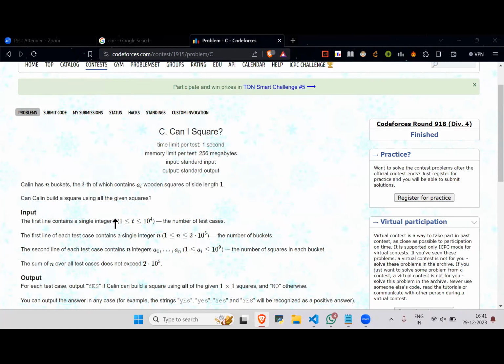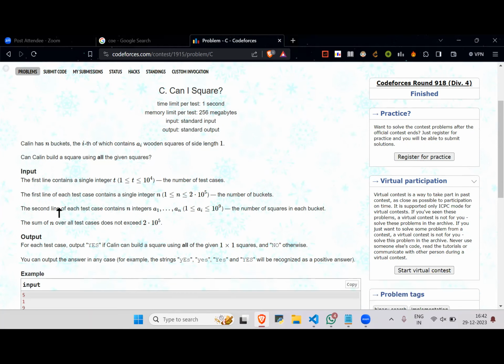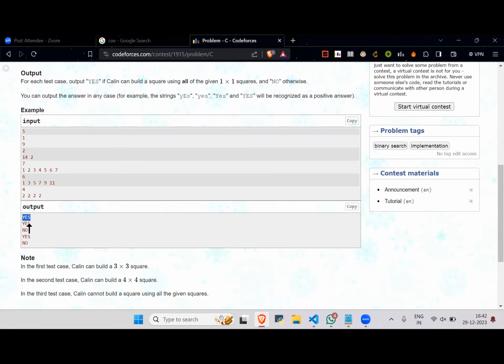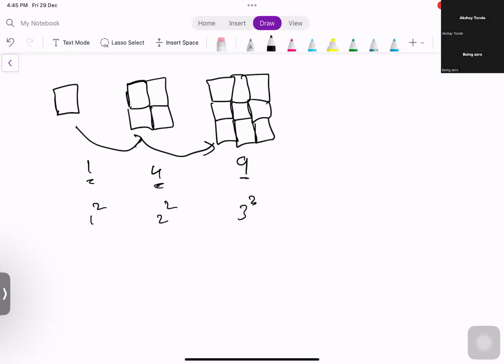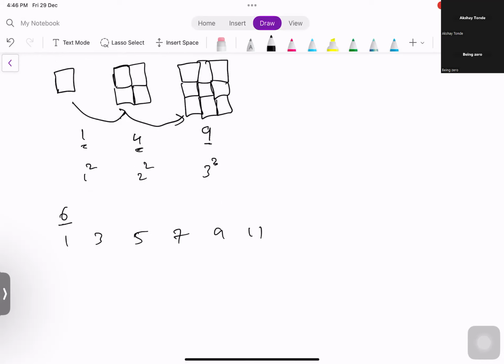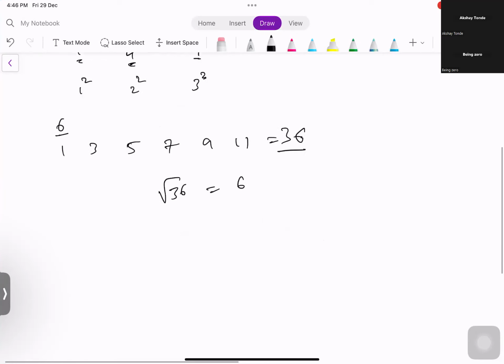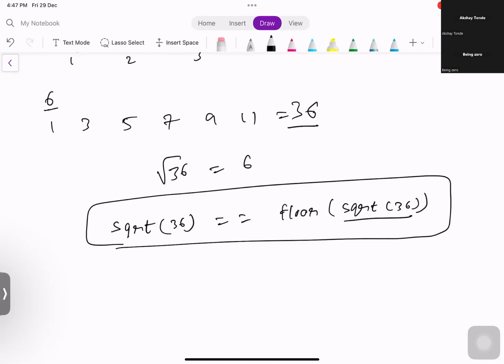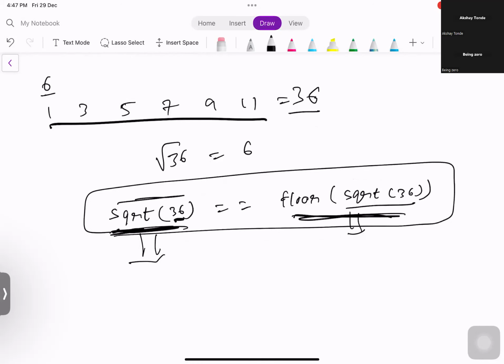[CF-1915] C - Can I Square?